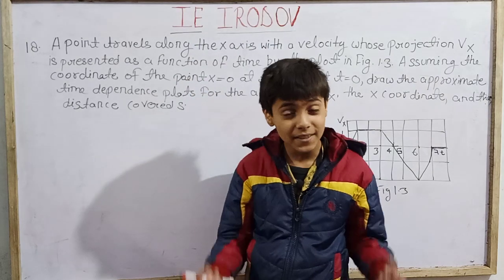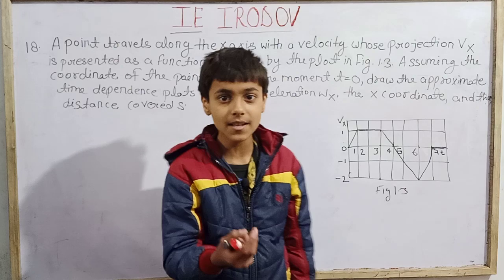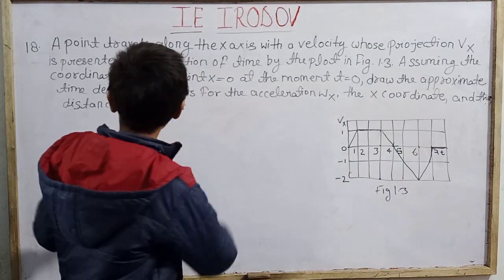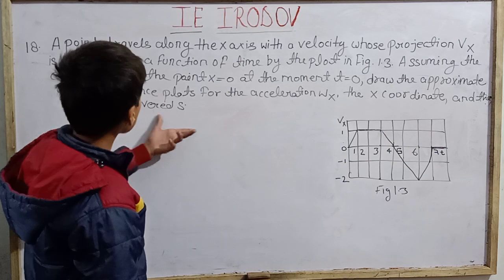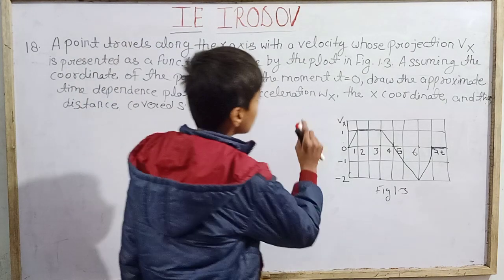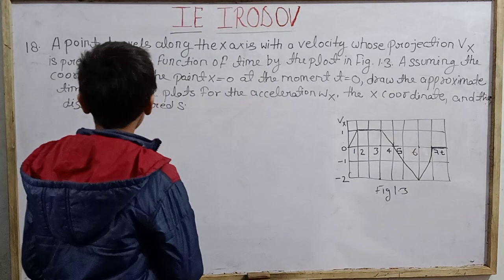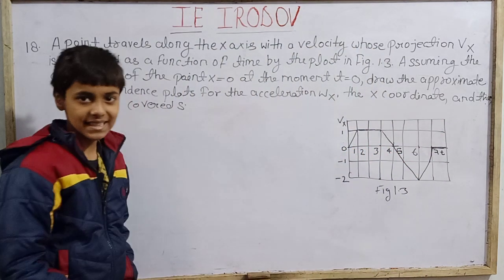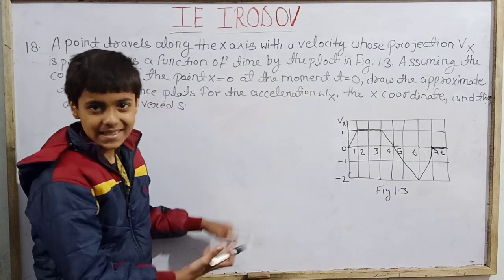Q18|IE IRODOV|Kinematics|JEE|Advanced|Sarim Khan.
Hello everyone.
Today we are going to solve the question no. 18 from Kinematics from IE Irodov with Sarim Khan.